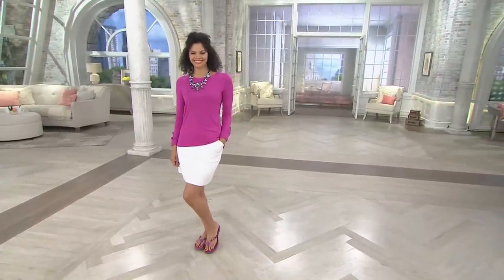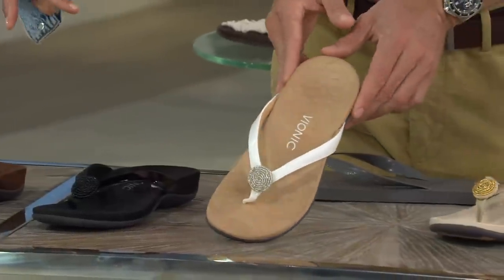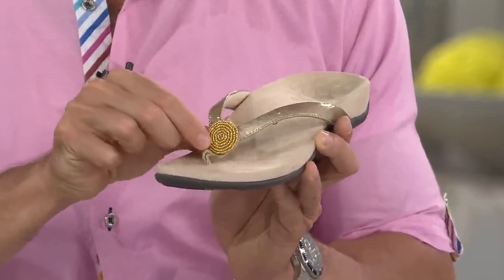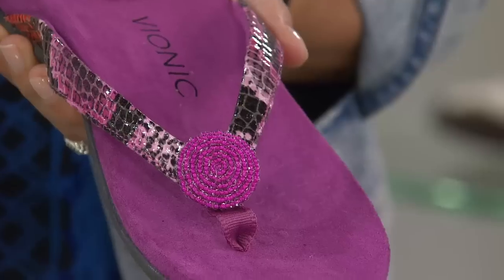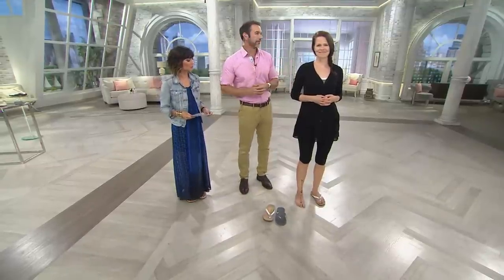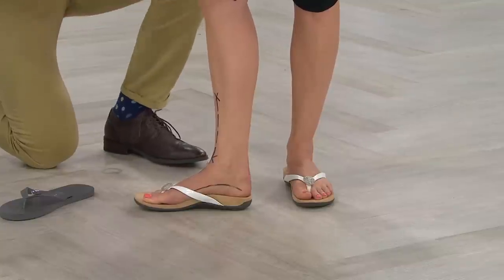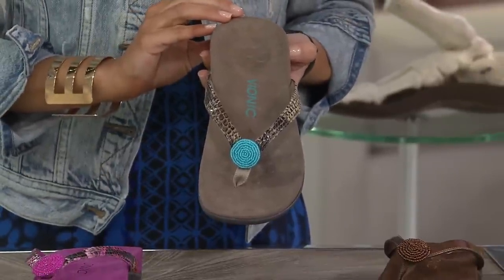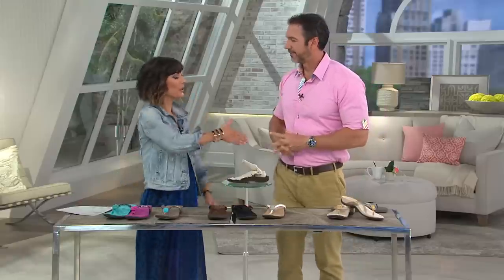Vionic w/ Orthaheel Embellished Thong Sandals - Felipa with Amy Stran